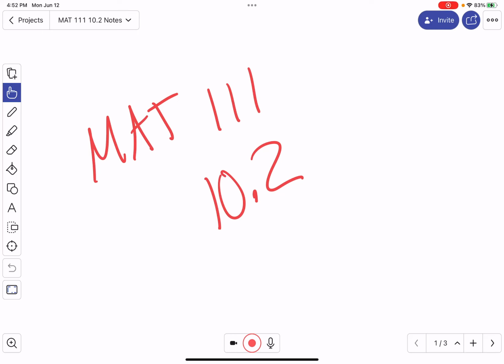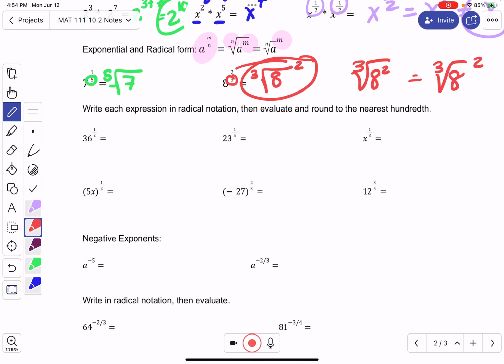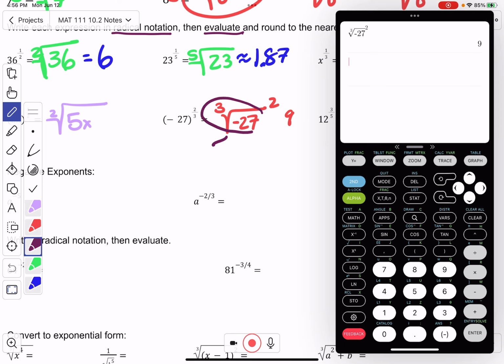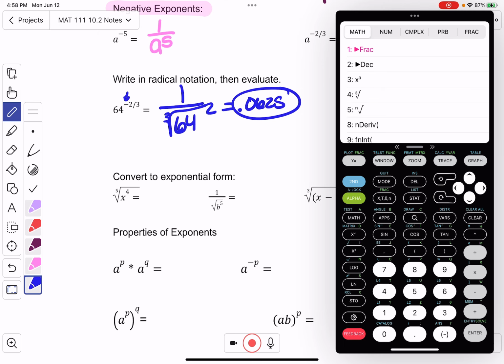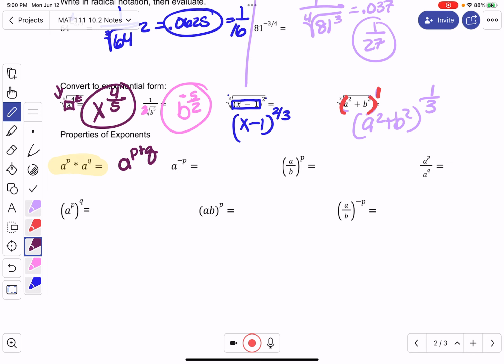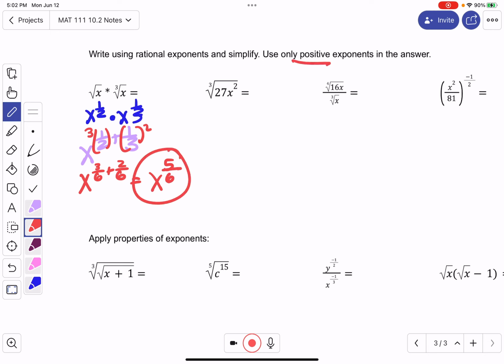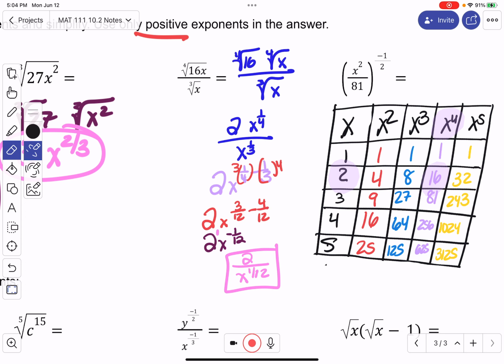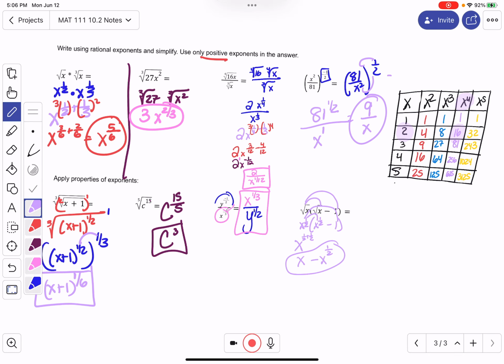MAT 111 10.2 Notes